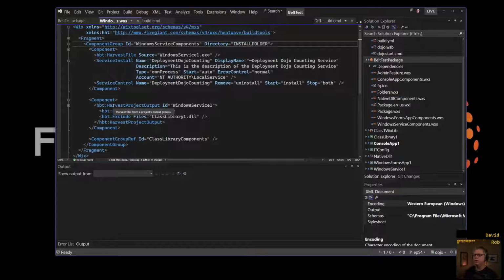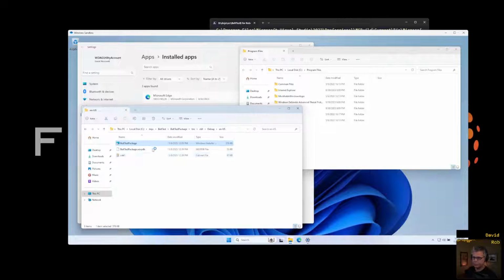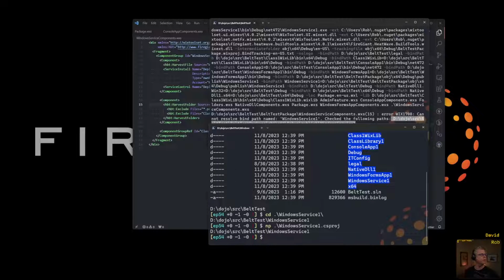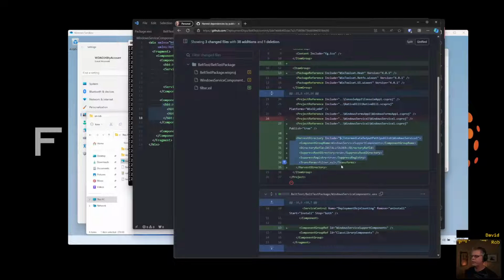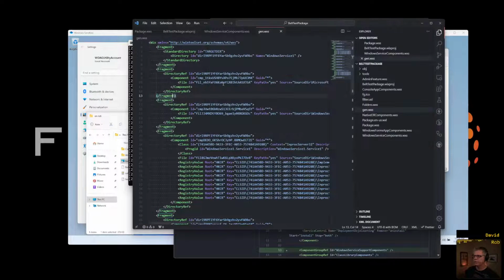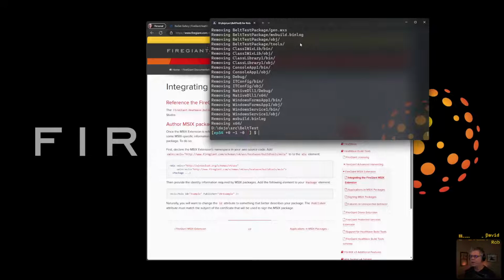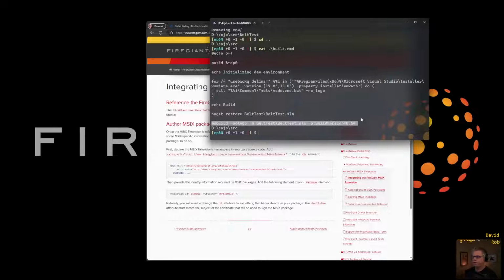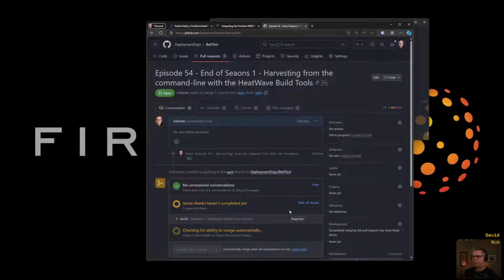Harvesting from the command-line with the HeatWave Build Tools in WiX v4